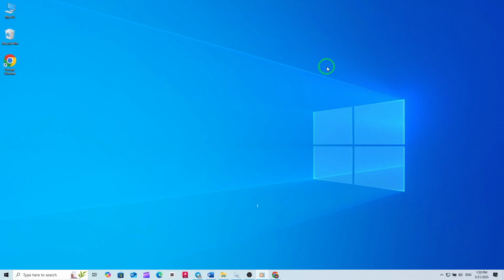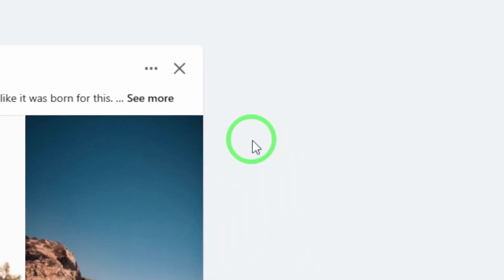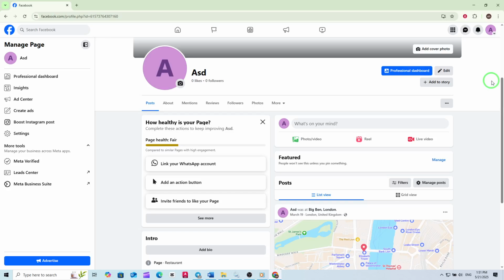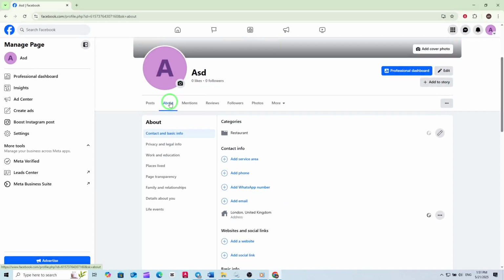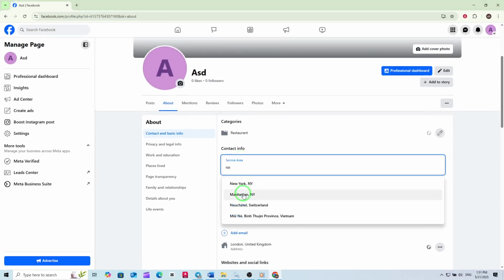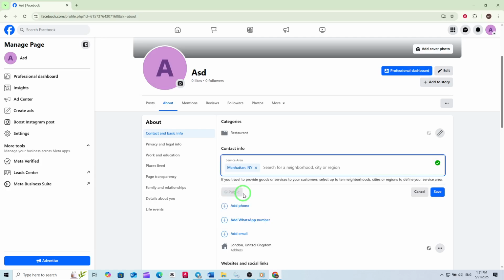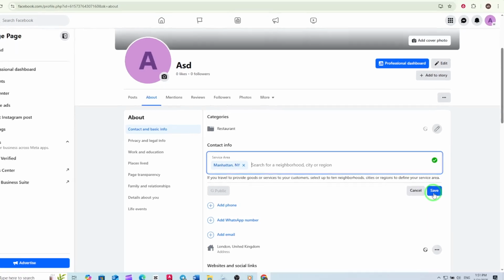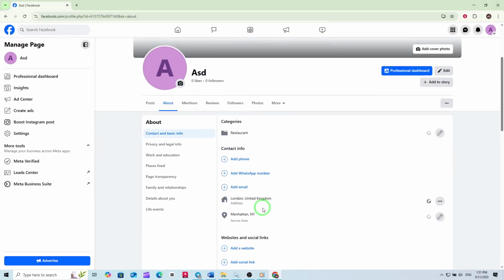How To Add Service Area To Your Page On Facebook On PC (New Update)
Learn how to add a service area to your Facebook page on PC with the latest update. This step-by-step guide will help you make your business more discoverable by showing your service locations on your Facebook page. Follow these instructions to update your page and reach more local customers.

1. Open Facebook from your browser.

2. Click on your profile photo at the top right corner.

3. Enter your page and click on About.

4. Click Add Service Area, then search for the neighborhood, town, or city.

5. Click Save.

This process ensures your Facebook page accurately displays your service area, making it easier for potential customers to find you.-
Timeline:
00:00 Start
00:12 How to do it
01:05 End